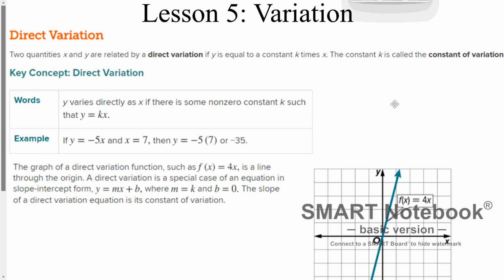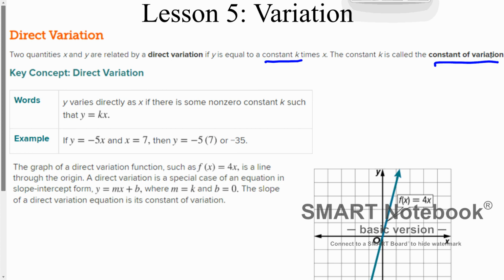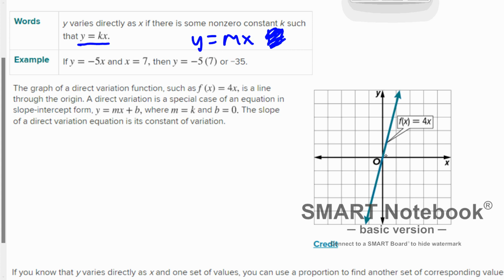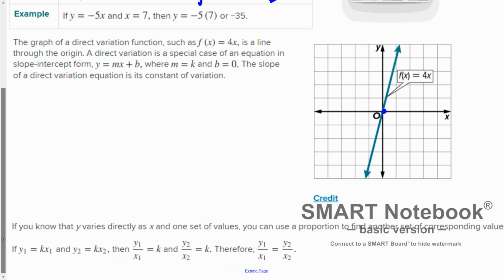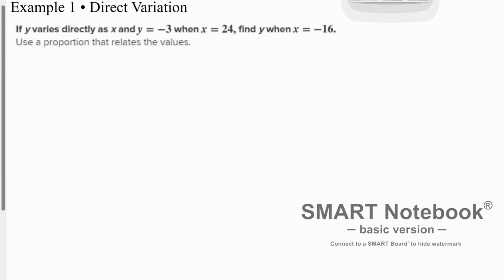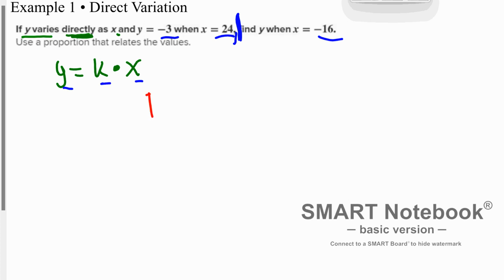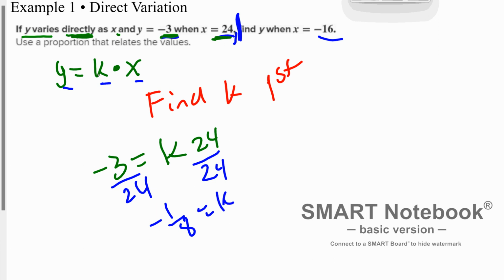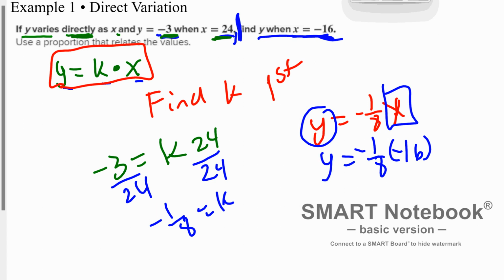Int III Ch. 7.5 Ex. 1 Direct Variation